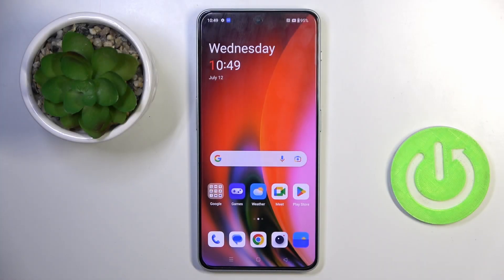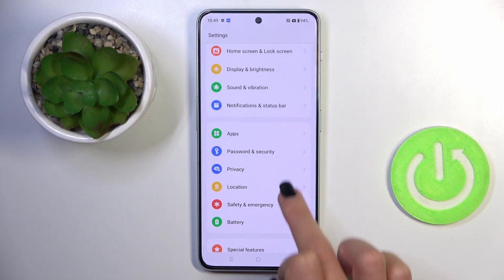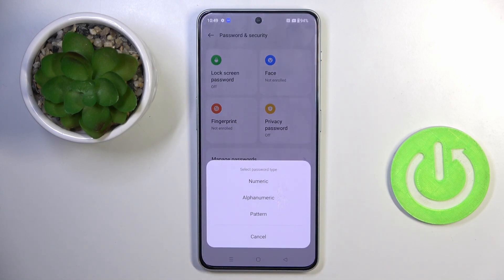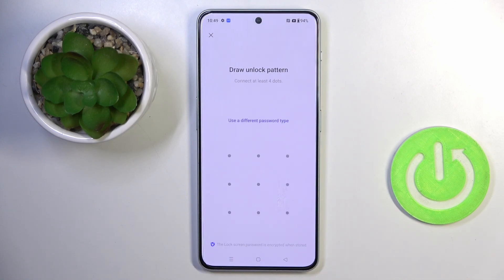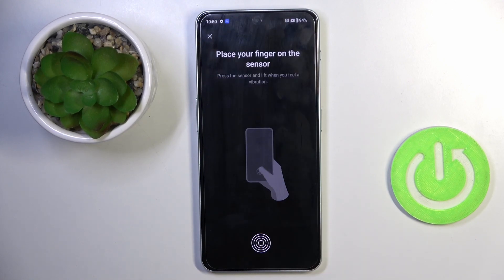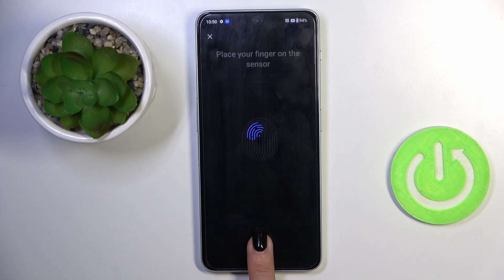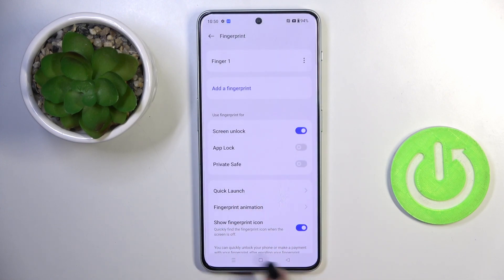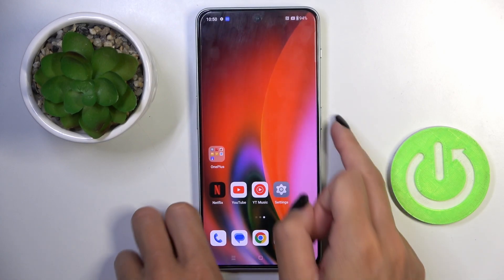How to Add Fingerprint on ONEPLUS NORD 3 5G?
In this tutorial video, you'll learn how to set up and add a fingerprint to your ONEPLUS NORD 3 5G smartphone. Adding your fingerprint as a security measure allows for quick and secure unlocking of your device.

How to enroll a fingerprint on ONEPLUS NORD 3 5G?
How to register a fingerprint on ONEPLUS NORD 3 5G?
How to add a fingerprint to the device on ONEPLUS NORD 3 5G?